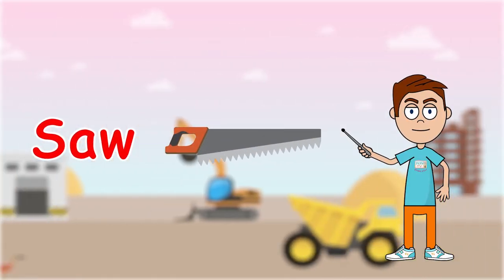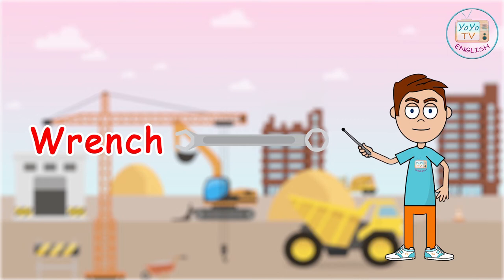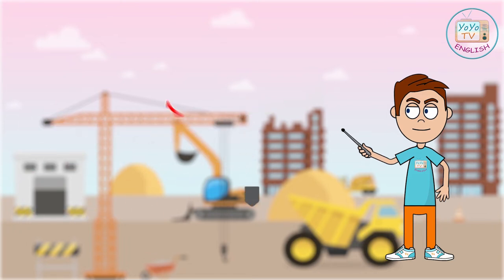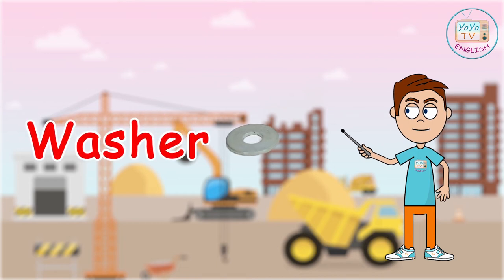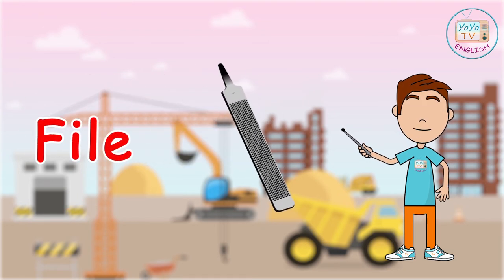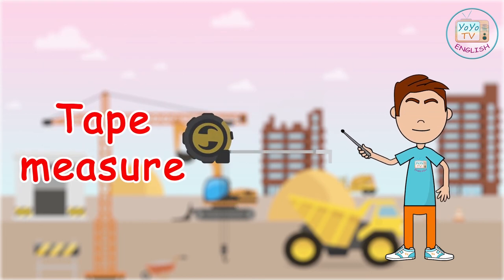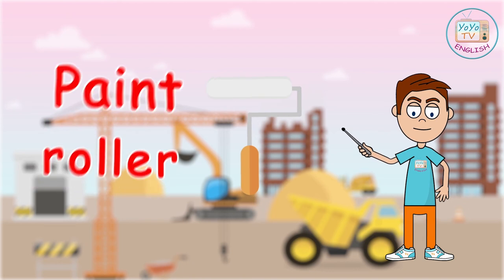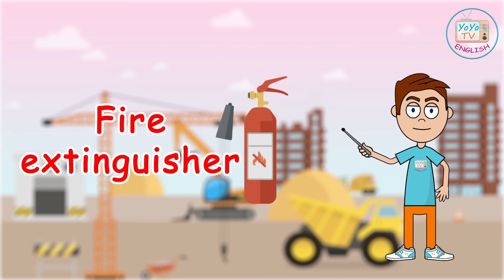Construction tools vocabulary | Equipment Vocabulary Tools & hardware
Construction tools vocabulary Tools Vocabulary to Learn vocabulary for tools in easy way advanced English vocabulary all kinds of tool in a tool box with hand tools pictures like saw, screwdriver, pliers and hammer, preschool and education video, Great  efl esl and educational video for nursery and preschoolers, cool preschool and kindergarten learning video, even the adults can learn from the video ...teach your family the tools vocabulary and let them improve their vocabulary with YoYo TV - ENGLISH.

Saw
Screwdriver
 Pliers
 Hammer
 Wrench
 Drill
 Drill bit
 Anvil
 Screw
 Shovel
 Spade
 Torch
 Vise
 Washer
 Bolt Nut
 Brush
 Chisel
Cutter
 File
Rake
 Level
 Ruber mallet
 Tape measure
 Pipe wrench
 Nail
Axe
paint roller
Needle
 Chain
 Lock
Toolbox